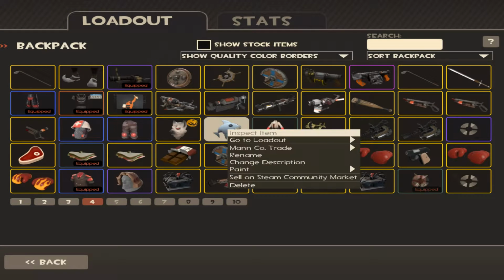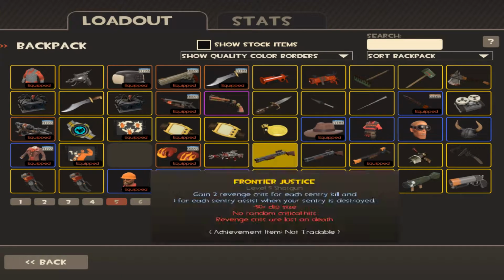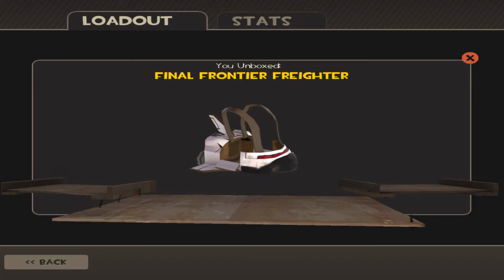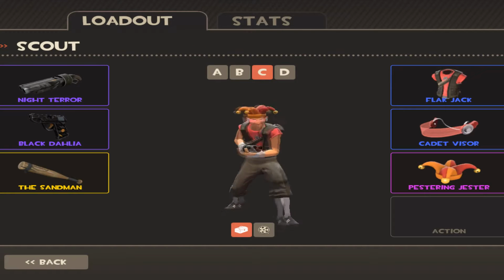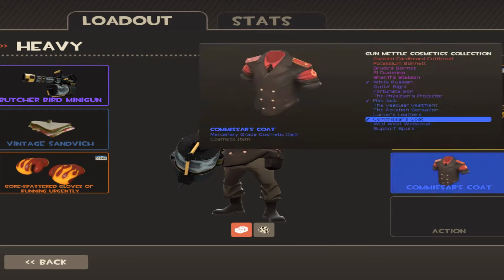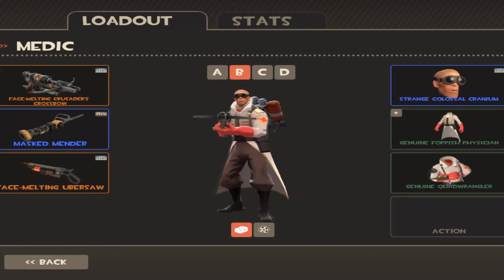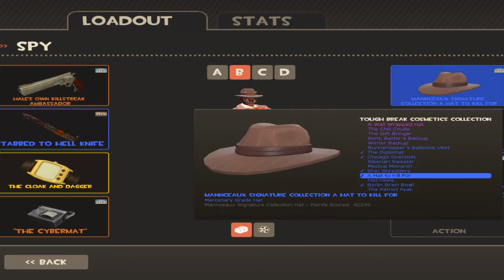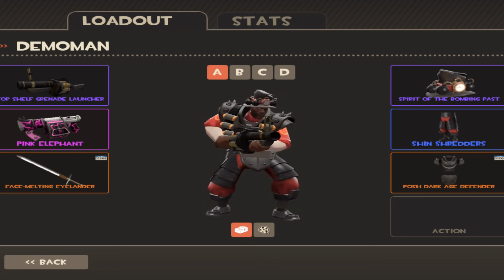Creepy unboxing (UNUSUAL!!!)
My first case opening and hope you guys like it.